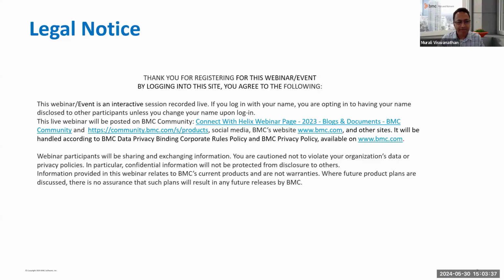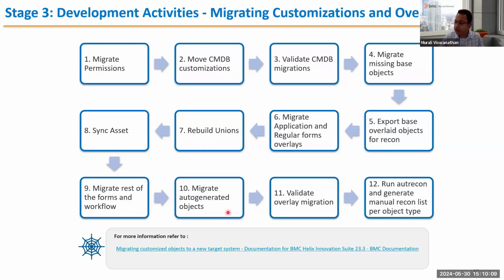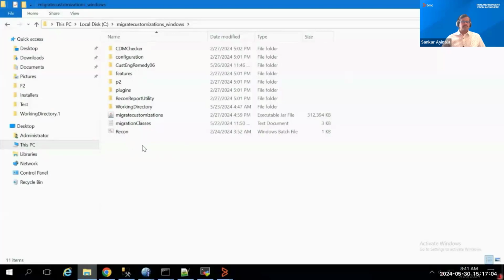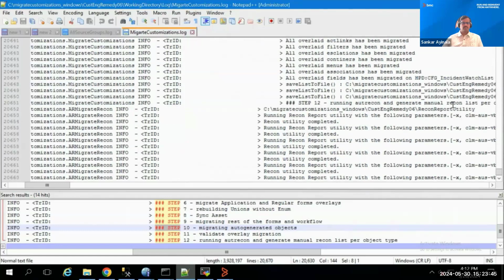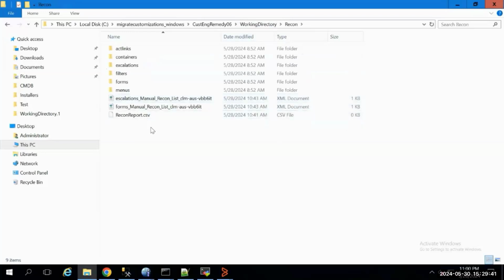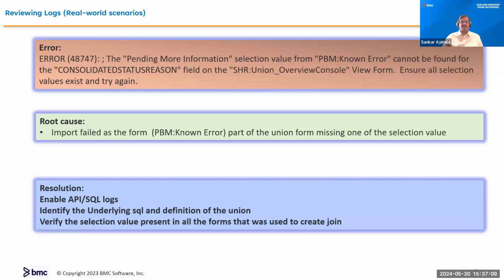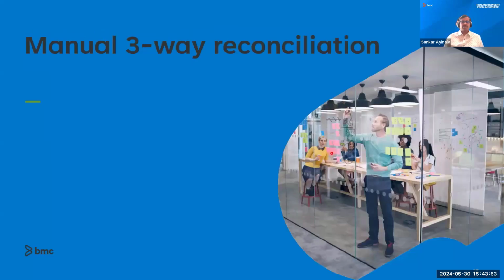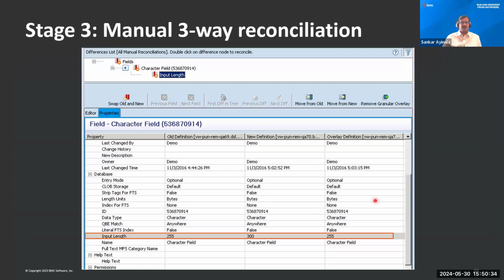Webinar: Tools To Support Upgrades To Helix Containers Workflow & Auto Recon Utilities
The final of our series of webinars to cover the migration tools and best practices. In this session we cover migrating AR and CMDB objects from non container to container versions. Covered in this demo:

Workflow Migration utility
Auto-Reconciliation utility